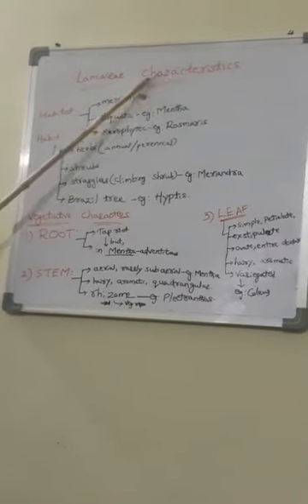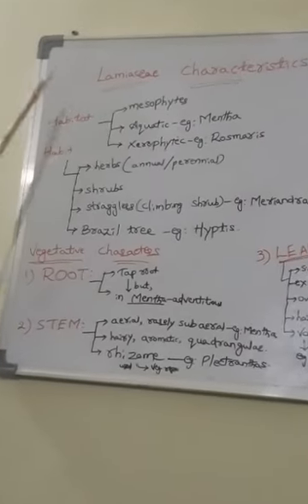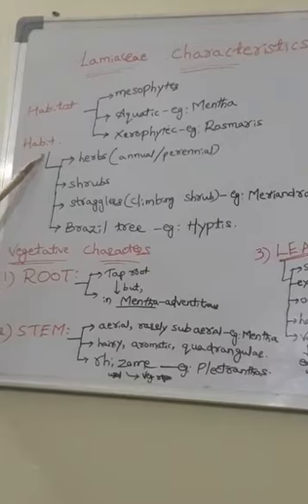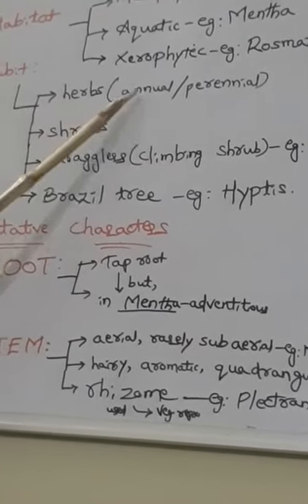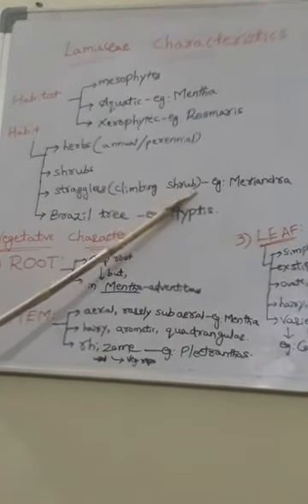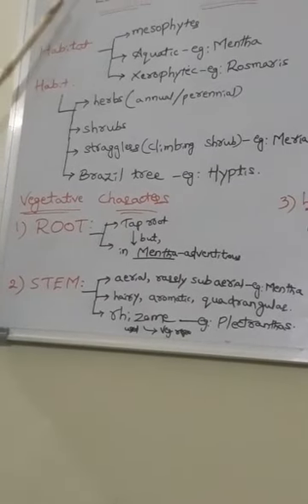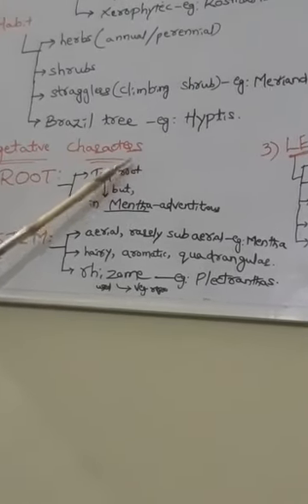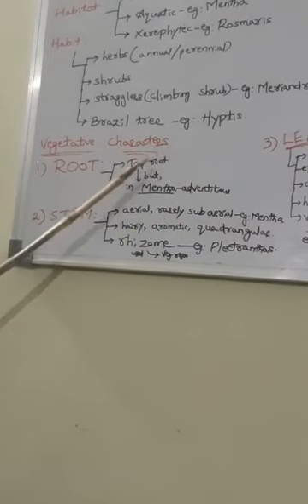Lamiaceae family characters Part No.2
Tulasi Mint Botany B.Sc (B.Zc) 1st year

About channel: Life Dream Education

I feel very fortunate to have received such a great opportunity and my desire
is to pick a teaching career and shape a large number of cultured students.
Whether that profession is a public or private educator or a lecturer, it is my
desire to work hard at whatever it takes, to embrace the changes that are
currently coming in academia in day-to-day development, and to impart to
everyone some of the knowledge I have technically. My desire is to be
a constant student, learning something new, learning something for the rest
of my life. I like to read every letter I read like nectar. I often say the same thing

This YouTube channel was started with the idea of ​​telling the classes in simple language
so that it can be understood by friends and brothers and sisters from all walks of life
(Telugu and English medium). It is my small wish that your contribution will be given
 to me after you watch the video classes as I say. Finally I wholeheartedly wish all your
 life aspirations fulfilled.

           విద్య మరియు పఠనం ఒక కళ. అన్ని విరాళాలలో, విద్యను గొప్పగా పిలుస్తారు. ఇంత గొప్ప అవకాశాన్ని పొందడం చాలా అదృష్టంగా భావిస్తున్నాను మరియు బోధనా వృత్తిని ఎంచుకొని సంస్కృతి గల విద్యార్థులను ఆకృతి చేయాలన్నది నా కోరిక. ఆ వృత్తి ప్రభుత్వ లేదా ప్రైవేటు విద్యావేత్త లేదా లెక్చరర్ అయినా, అది ఏమైనా కష్టపడి పనిచేయడం, రోజువారీ అభివృద్ధిలో ప్రస్తుతం వస్తున్న మార్పులను స్వీకరించడం మరియు ప్రతి ఒక్కరికి కొన్నింటిని అందించడం నా కోరిక. నాకు సాంకేతికంగా ఉన్న జ్ఞానం. నా కోరిక స్థిరమైన విద్యార్థిగా ఉండడం, క్రొత్తదాన్ని నేర్చుకోవడం, జీవితాంతం ఏదో నేర్చుకోవడం. నేను చదివిన ప్రతి అక్షరాన్ని తేనెలాగా చదవడం నాకు ఇష్టం.
నేను తరచూ నా విద్యార్థులకు ఇదే చెబుతాను.

           ఈ యూట్యూబ్ ఛానెల్ అన్ని తరగతుల (తెలుగు మరియు ఆంగ్ల మాధ్యమం) నుండి స్నేహితులు మరియు సోదరులు మరియు సోదరీమణులకు అర్థమయ్యే విధంగా తరగతులను సరళమైన భాషలో చెప్పాలనే ఆలోచనతో ప్రారంభించబడింది. నేను చెప్పినట్లు మీరు వీడియో క్లాసులు చూసిన తర్వాత మీ సహకారం నాకు ఇవ్వాలన్నది    నా చిన్న కోరిక. చివరగా మీ జీవిత ఆకాంక్షలన్నీ నెరవేరాలని నేను హృదయపూర్వకంగా కోరుకుంటున్నాను.

Life Dream Education
Kalaveni Thirumaleshwari